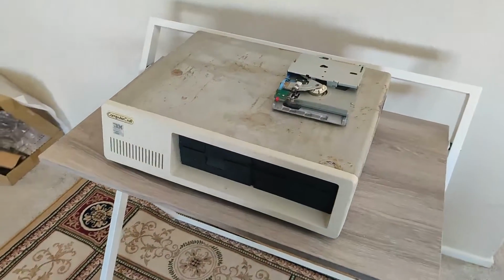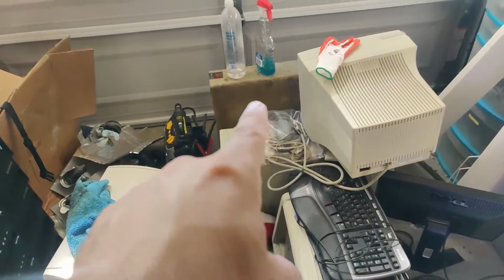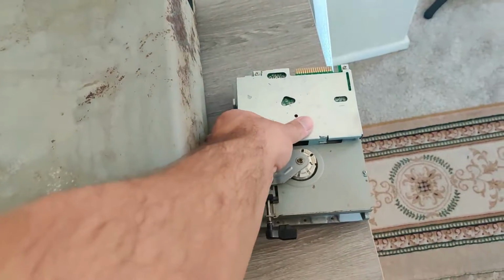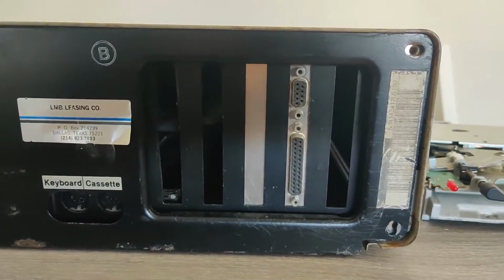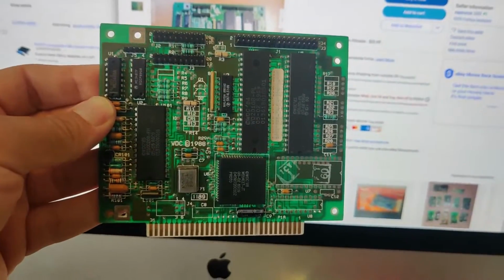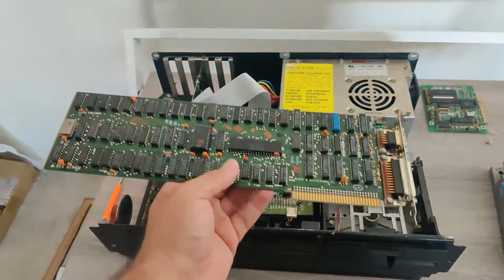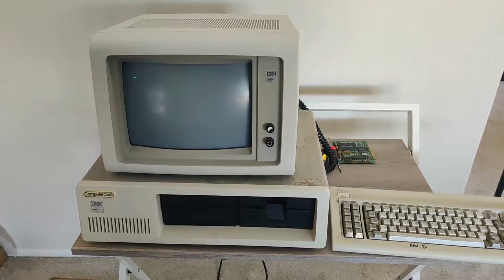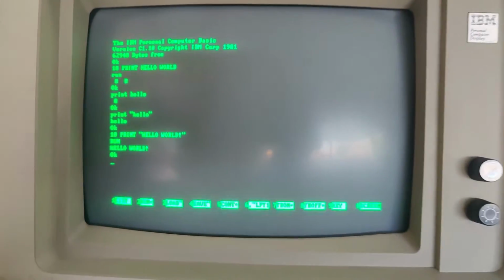Oops... I did it again! Paid $60 for an IBM 5150!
This is a quick overview of an IBM 5150 I purchased for only $60! I show you what I got and write a simple Basic program!